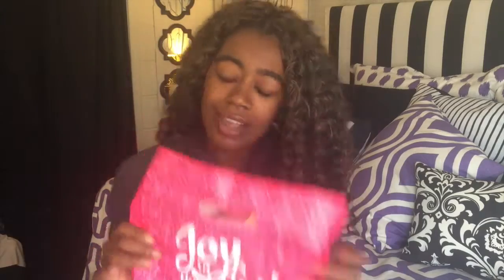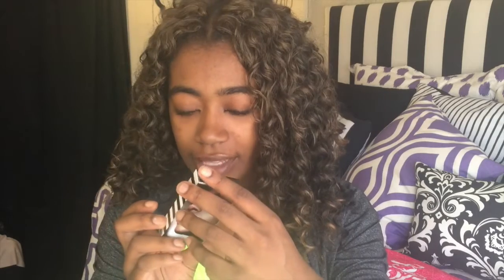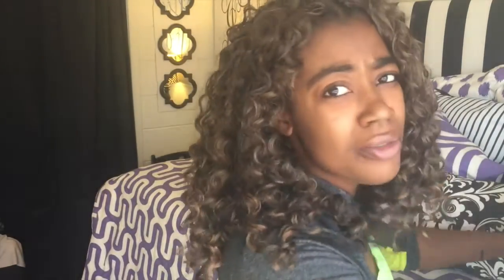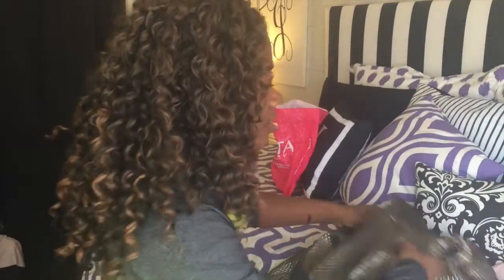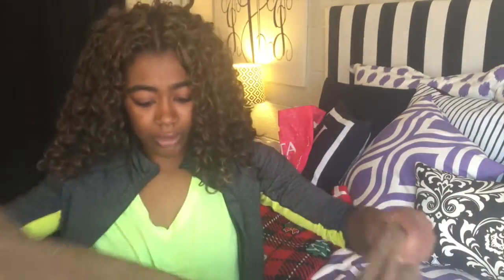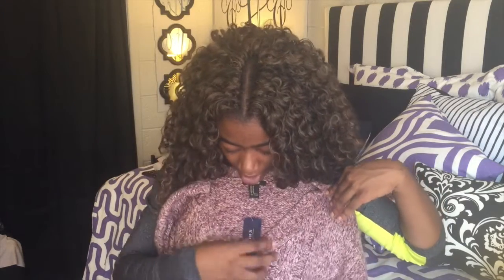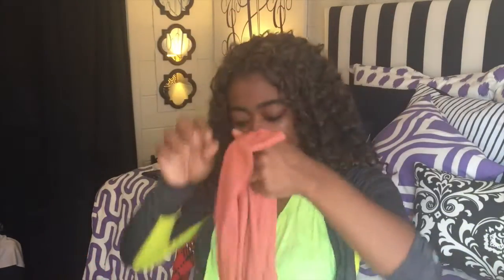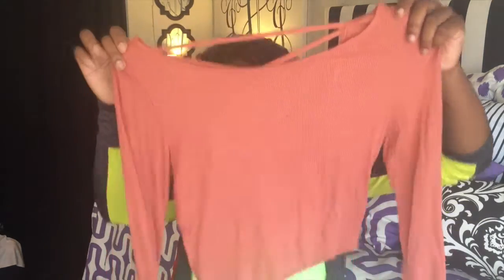BLACK FRIDAY HAUL: DAY 2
Instead of a vlog today, I decided to show you guys what I got on black friday!!